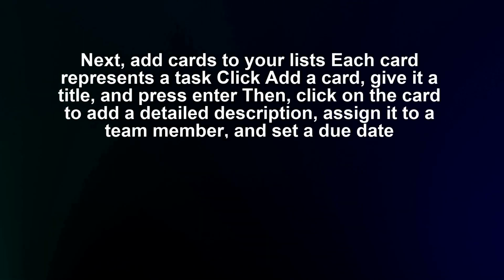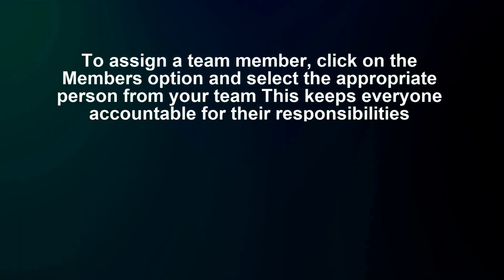How to Use Trello to Manage Team - UPDATED!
How to Use Trello to Manage Team explores how to use Trello for managing a team, you can streamline team communication, task assignment, progress tracking, and workload distribution, ensuring everyone stays aligned, accountable, and productive.

00:00 Intro
00:05 Sign Up and Create a Board
00:11 Create Workflow Lists
00:17 Add Cards and Details
00:27 Assign Team Members
00:32 Set Due Dates
00:37 Track Progress
00:42 Communicate in Comments
00:47 Attach Files
00:52 Project Success